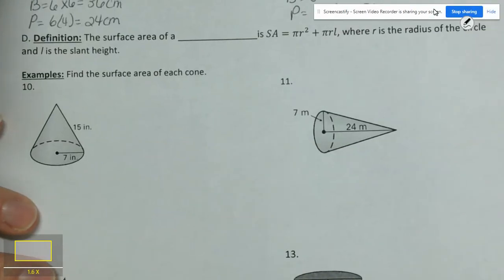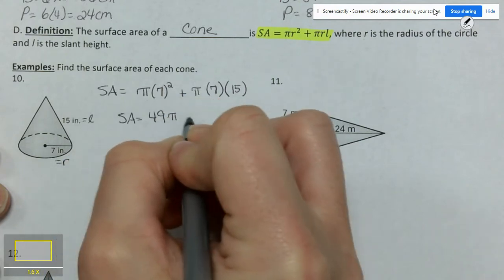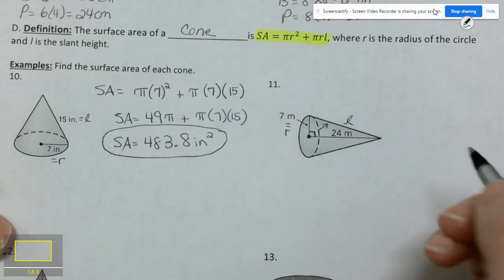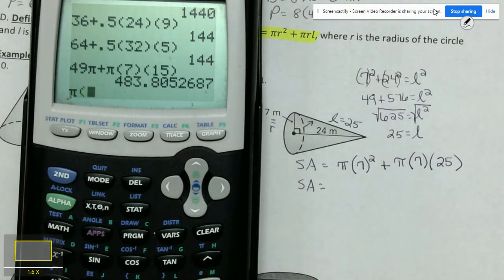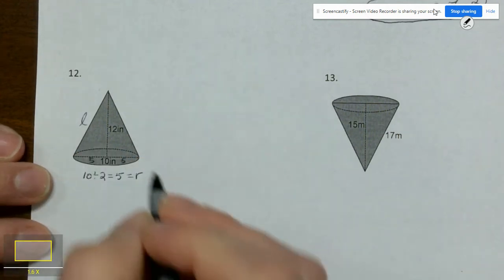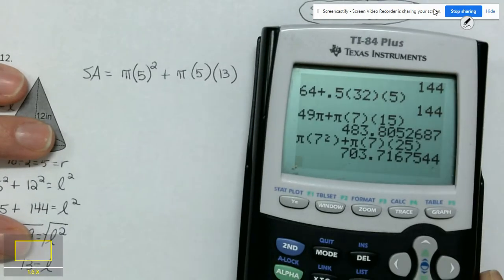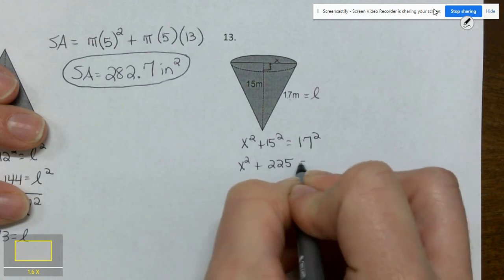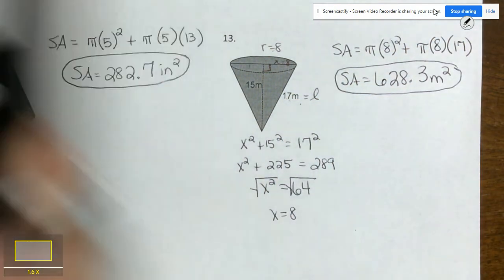Surface Area of a Cone